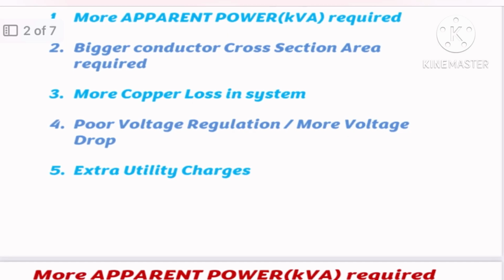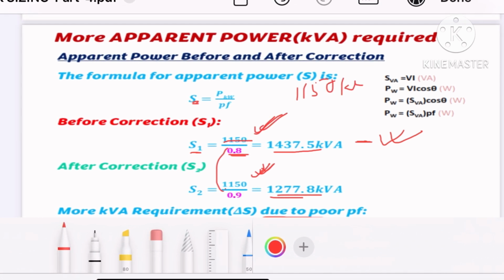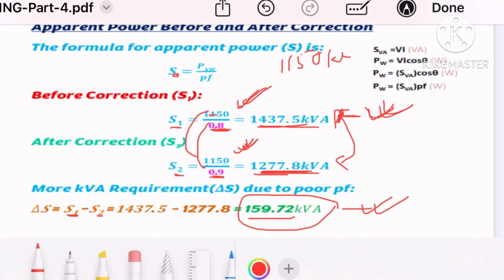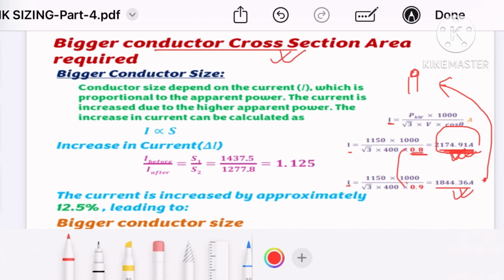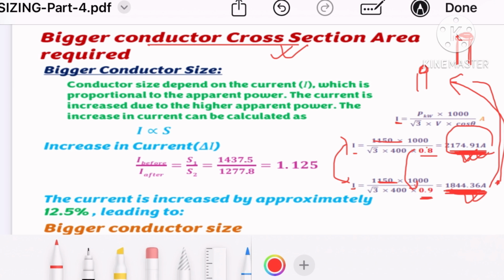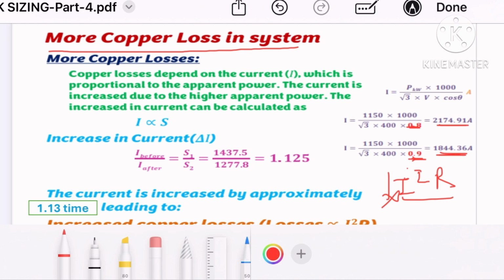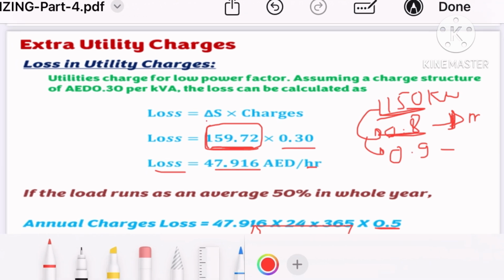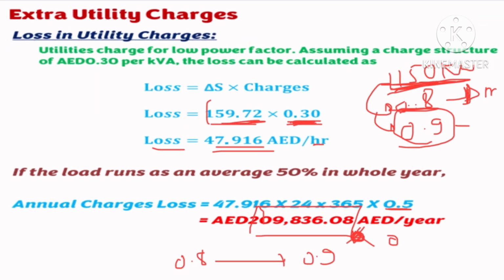Disadvantage of Poor Power Factor. | Capacitor bank sizing - Part-4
What is effect of poor power factor

Capacitor bank sizing